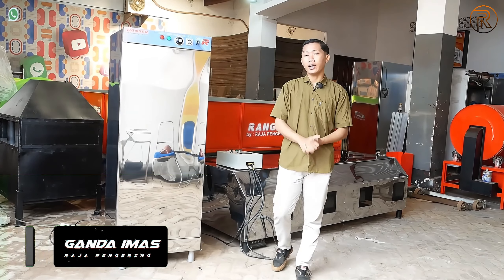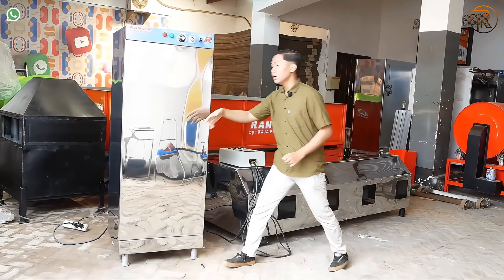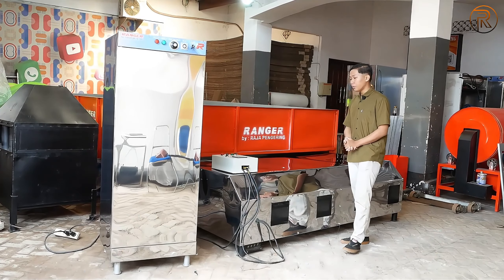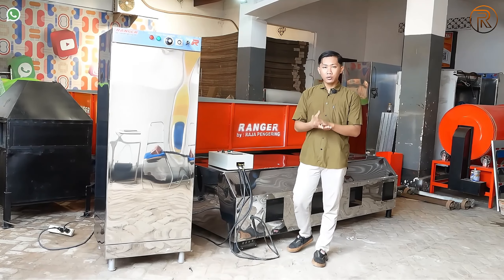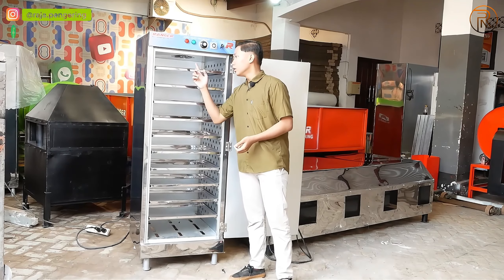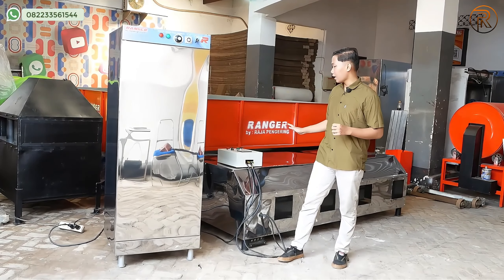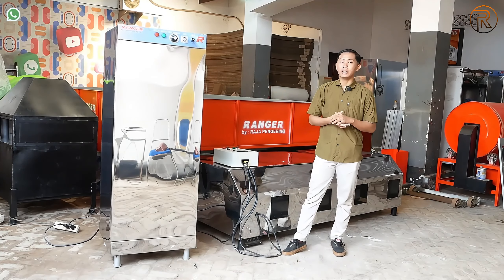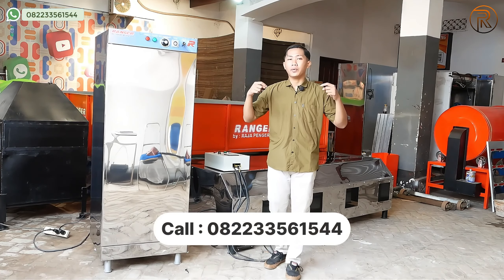Pengering Pertanian Terbaik Validd !! Bed Dryer & Oven Pengering Serbaguna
OVEN KABINET 10 RAK 1 PINTU TIPE GAS LPG
MESIN BED DRYER 4 TON TIPE GAS LPG

Oven kami dapat digunakan untuk segala macam jenis usaha, baik dibidang kuliner, pertanian, bakery, industri, dll. Suhu panas mesin oven ini dijaga secara konstan sesuai setting suhu yang dibutuhkan konsumen.

KOMODITAS :

Kerupuk
Rengginang
Gula Semut
Rempah Rempah
Ikan Asin
Jahe
Kunyit
Empok Jagung
Sereh
Temulawak
Cumi Asin
Daun Herbal
Teripang
Rumput Laut
Buah Buahan
Daun Bawang
Pengering Sepatu
Padi
Jagung
Kopi
Kapulaga, Dll

SPESIFIKASI MESIN OVEN 10 RAK 1 PINTU TIPE GAS LPG
KAPASITAS : 10 Loyang / Rak
DIMENSI P x L x T : 60 cm x 60 cm x 170 cm
JUMLAH PINTU : 1 Pcs
BAHAN LOYANG : Full Stainless Stell
JENIS LOYANG : Stainless Solid, Porporated & Kasa
UKURAN LOYANG : 50 cm x 45 cm x 3cm
THERMOCONTROL : 30-110 derajat
FLOW : Merata di Setiap Dinding
DAYA LISTRIK : 50 Watt
SIRKULASI : Exhaust Fan

SPESIFIKASI BED DRYER KAPASITAS 4 TON TIPE GAS
KAPASITAS : 4 TON
DIMENSI P x L x T : 610 cm x 240 cm x 120 cm
LUBANG OUTPUT MATERIAL : 50x25 cm
JUMLAH OUTPUT : 6 Pcs
PENGGERAK : Blower Sentrifugal (4 unit)
EFISIENSI KONSUMSI BAHAN BAKAR : 5-6 Kg /Jam
DAYA LISTRIK : 2500 Watt
PENGAMAN : Burner Gas Otomatis
PENGATUR SUHU : Thermocontrol 30-110 derajat
TIMER : OtomatisMax10Jam

Produk-produk kami yg lainnya :
* Mesin Pengering Padi, Jagung Sistem Bak (Box)
* Mesin Pengering Padi, Jagung Sistem Putar
* Mesin Pengering Padi, Jagung, Serbaguna, Model Ruangan
* Mesin Pengering Pakaian Model Ruangan
* Mesin Sangrai dan Roasting Kopi dan Biji-bijian
* Mesin Mixer
* Mesin proofer kue dan baking

Pengering Cengkeh
Pengering Jahe
Pengering Jamur
Pengering Porang
Pengering Kapulaga
Pengering Cabai
Pengering Kunyit
Pengering Kayu Manis
Pengering Kemiri
Pengering Ulat
Pengering Ikan
Pengering Kulit
Pengering Kerupuk
Pengering Keripik
Pengering Sale Pisang
Pengering Cat
Pengering Bulu Ayam
Pengering Lidi
Pengering Bambu
Pengering Lada
Pengering Gula
Pengering Garam
Pengering Tepung
Pengering Serbuk
Pengering Ampas
Pengering Pupuk
Pengering Sirih
Pengering Buah
Pengering Bunga
Pengering Daun
Pengering Biji
Pengering Kacang
Pengering Rempah
Pengering Rempah
Oven Kue
Pengering Cocopeat
Pengering Bulu